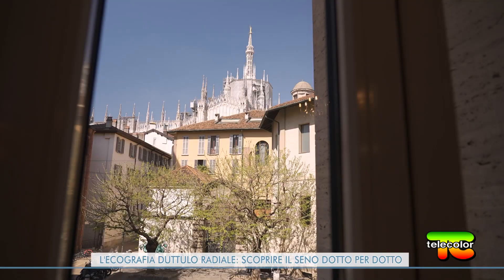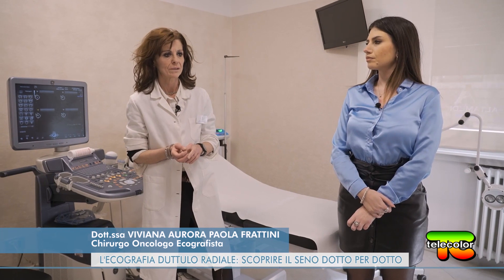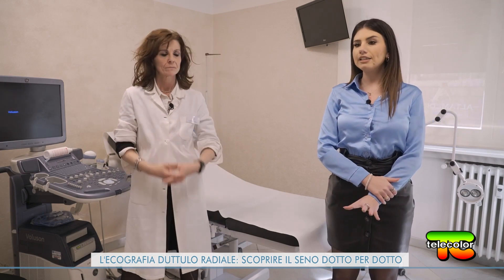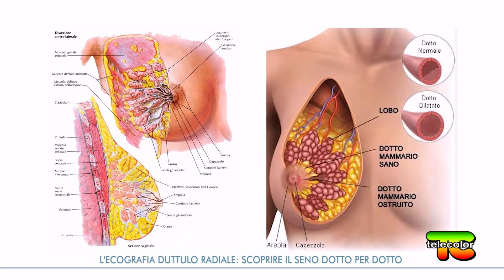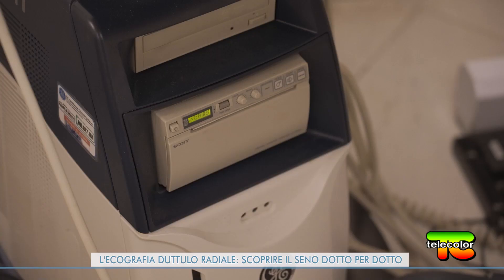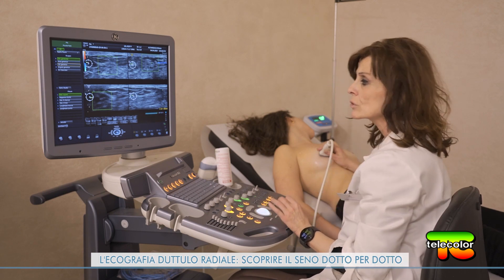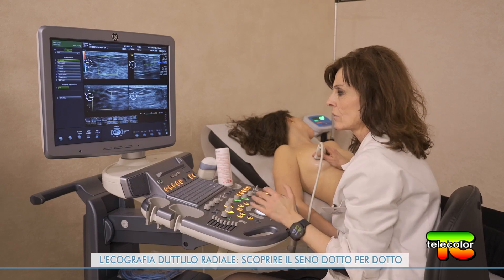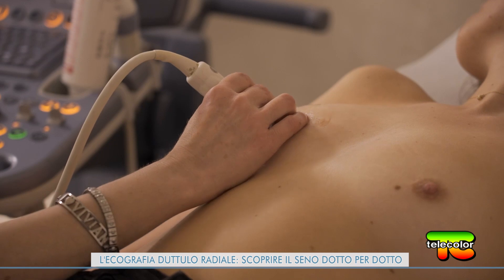Ecografia duttulo radiale scoprire il seno dotto per dotto - 11.05.2023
Con la Dottoressa Viviana Paola Frattini, chirurgo oncologo ed ecografista, andiamo negli studi di Altamedica per scoprire come funziona uno degli strumenti di diagnosi precoce del tumore alla mammella. L’Ecografia duttulo radiale studia i singoli lobi mammari dal capezzolo alla periferia permettendo di identificare eventuali problematiche già in fase iniziale.